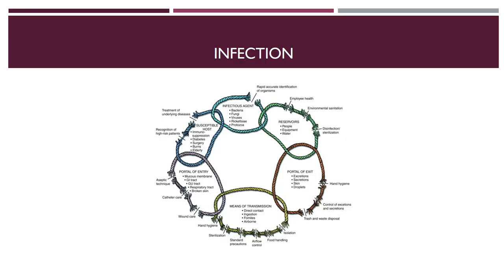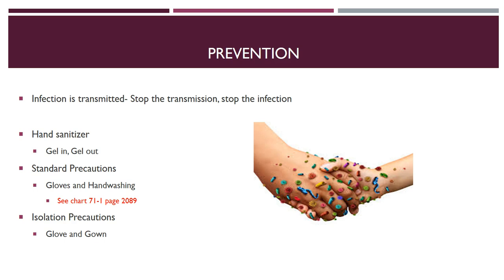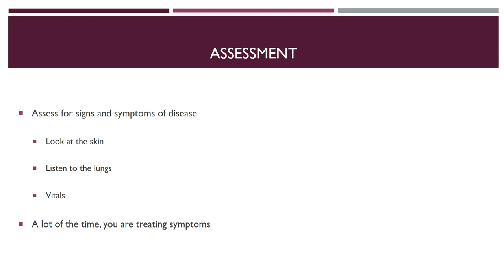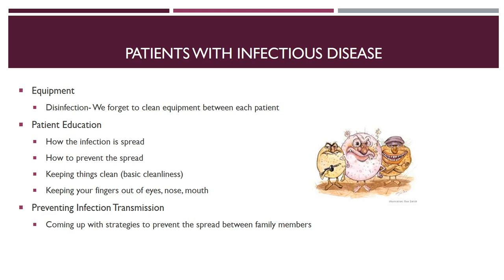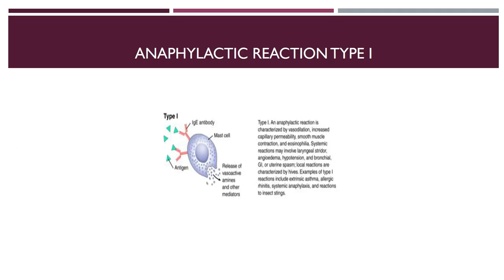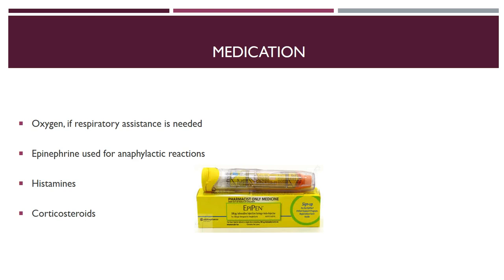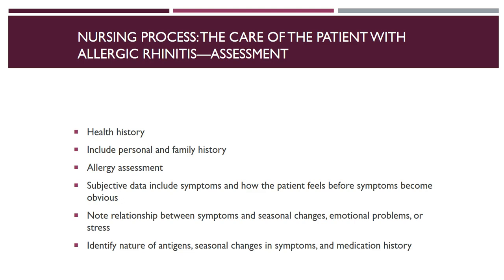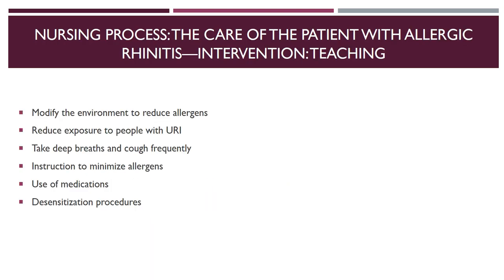PM to RN: Infection and Allergies